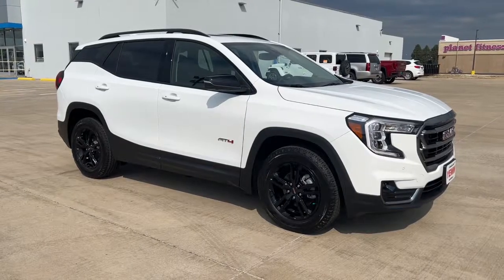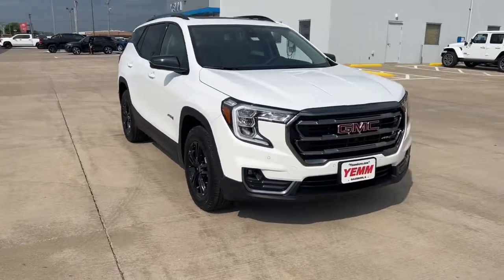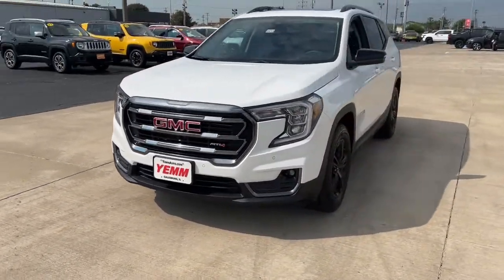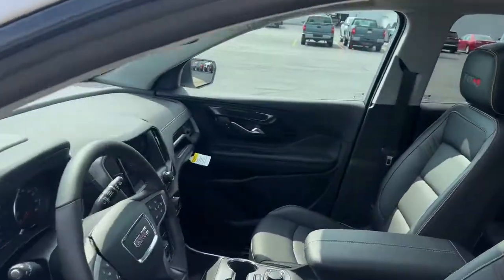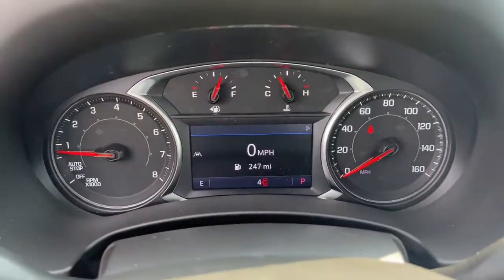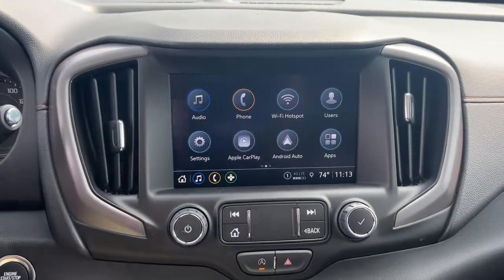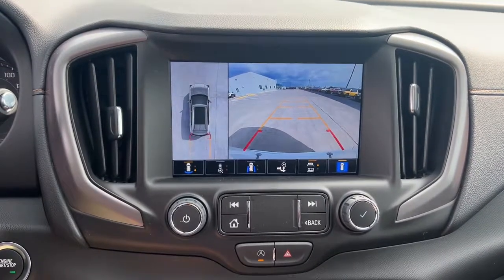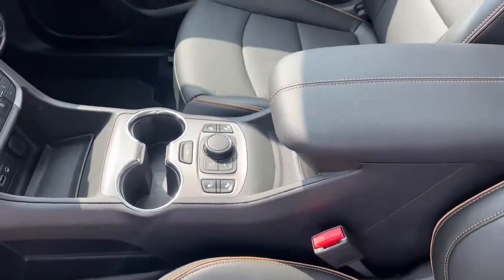2022 GMC Terrain Quad Cities, Peoria, Burlington, Iowa, Moline, Galesburg, IL 22233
Summit White New 2022 GMC Terrain available in Galesburg, Illinois at Yemm Chevrolet Buick. Servicing the Quad Cities, Peoria, Burlington, IA, Moline, Galesburg
 area.

#{MAKE}
#{MODEL}
2022 GMC Terrain AT4 - Stock#: 22233 - VIN#: 3GKALYEVXNL312114

Yemm Chevrolet Buick
2195 N. Henderson St

Yemm gives you MORE value than other dealerships with the Yemm Advantage Program! -New Vehicles receive 1 Year / 15,000 mile Dent & Ding Coverage, Tire & Wheel Coverage and Key Protection Coverage for FREE! -Pre-owned Vehicles under 97,000 miles receive a 2 Year / 100,000 mile Powertrain Warranty for FREE! Pre-owned Vehicles with 97,000 to 150,000 miles receive a 3 month / 3,000 mile Powertrain Warranty for FREE! Conveniently located on Highway 34. The Yemm family has been serving the automotive needs of Central Illinois & Eastern Iowa for almost 60 years. We've worked hard to cultivate a welcoming family-owned atmosphere, and we feel proud to offer assistance to Galesburg and surrounding communities. When working with our knowledgeable and outgoing team, you discover a friendly and positive experience! Some may not qualify for all incentives. See dealer for details. Dealership not responsible for pricing errors.brbrRecent Arrival! AWD. 25/28 City/Highway MPG